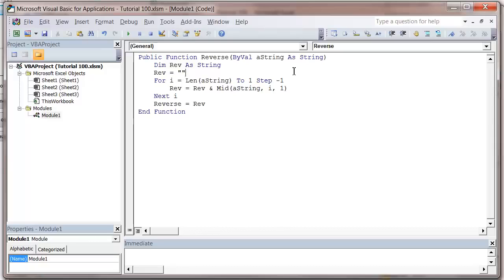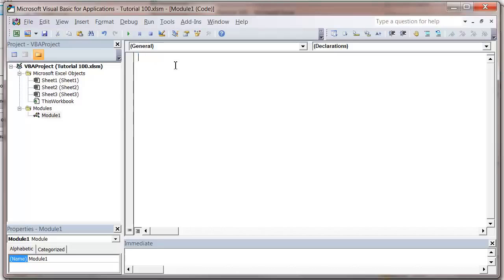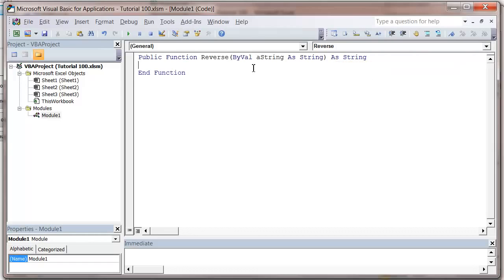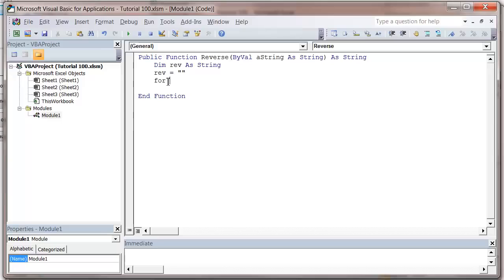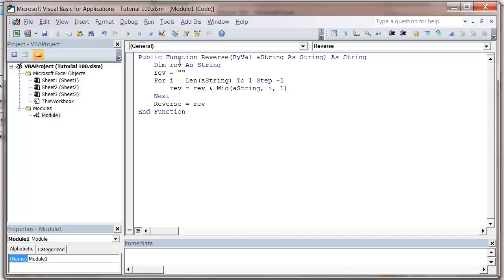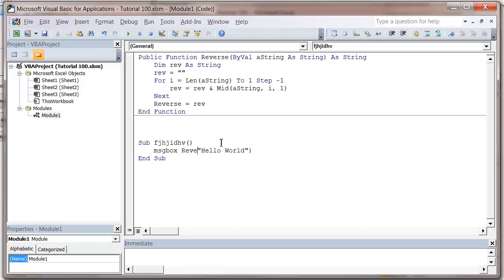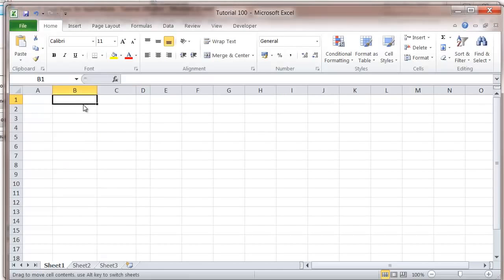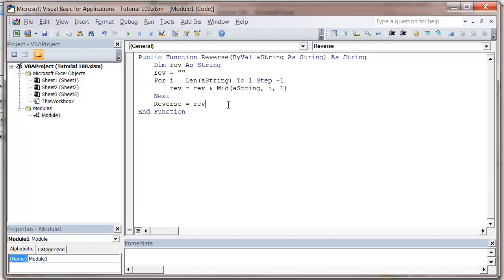Excel 2010 VBA Tutorial 100 Creating your Own Formulas